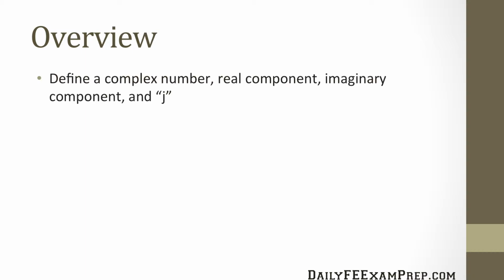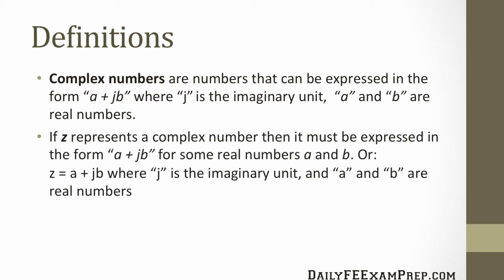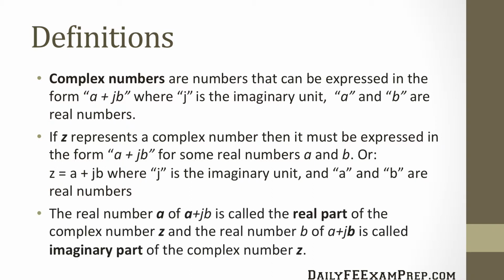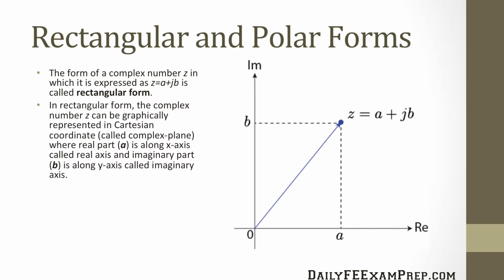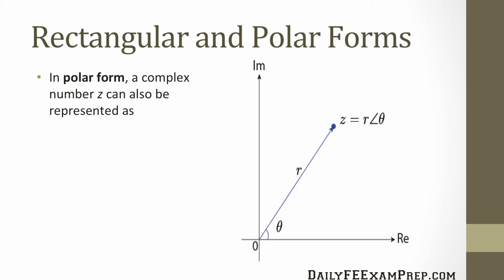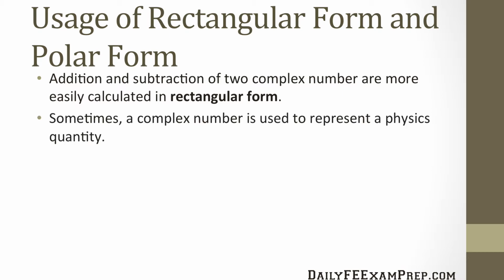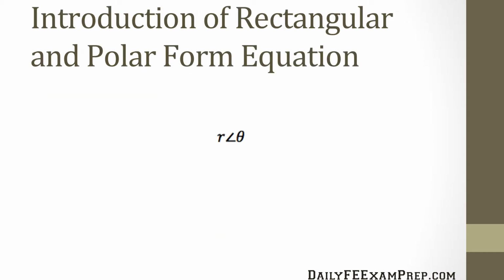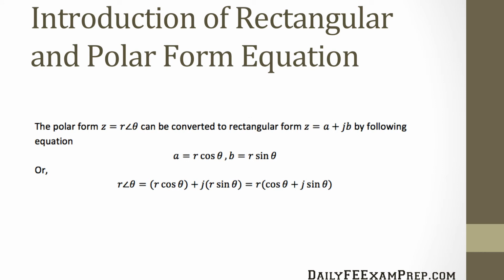Daily FE Exam Prep - Algebra of Complex Numbers - Lesson 01 - Introduction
Fundamentals of Engineering Exam (FE Exam) Prep - Advanced Mathematics and Engineering Mathematics

Algebra of Complex Numbers - Lesson 01 - Introduction